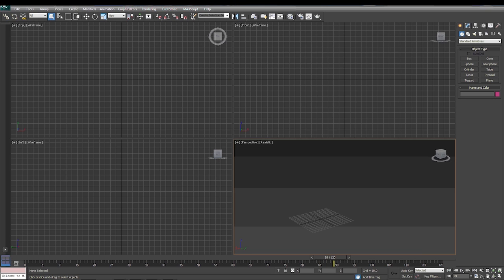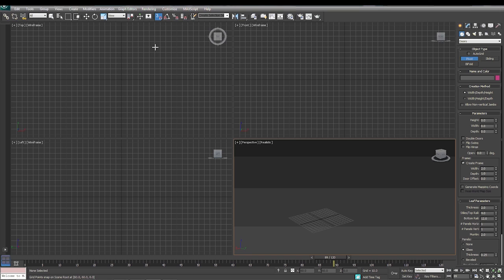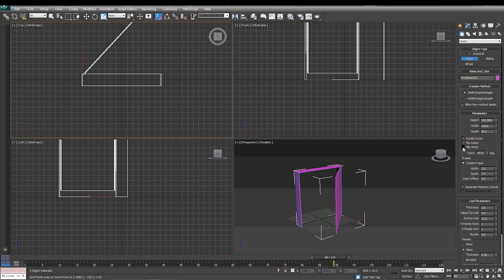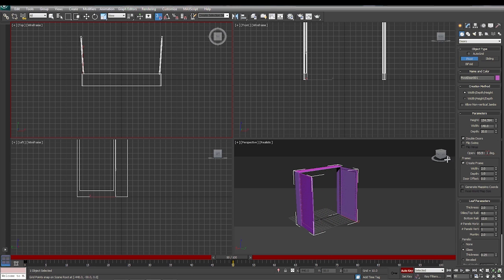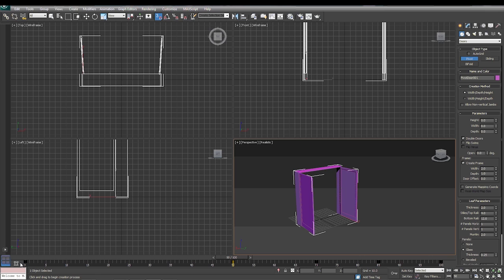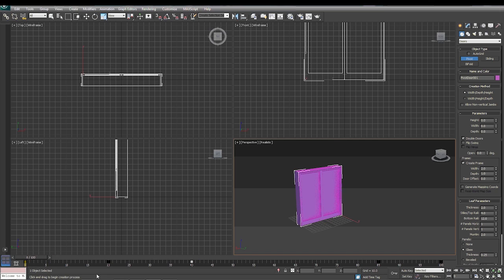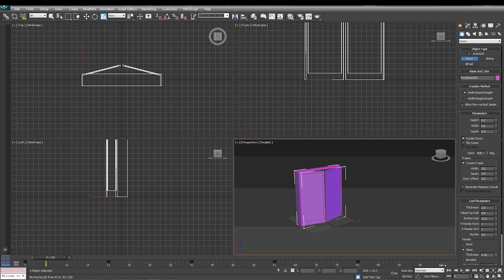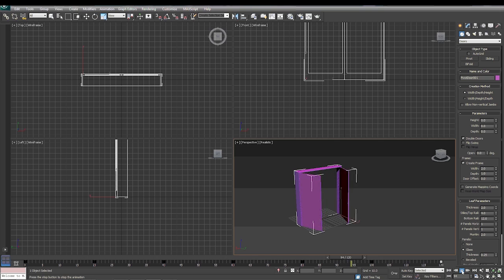3D Max Basic Door Animation Tutorial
3D Max basic animation tutorial using a door